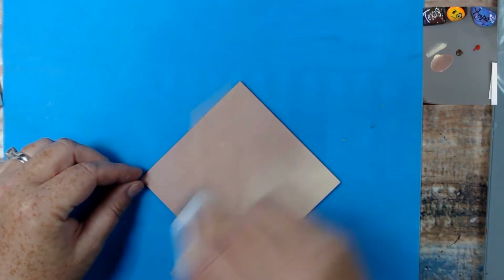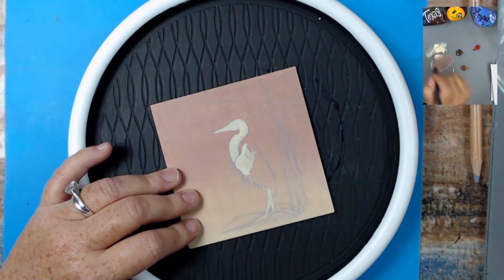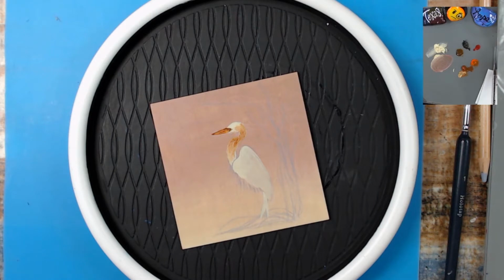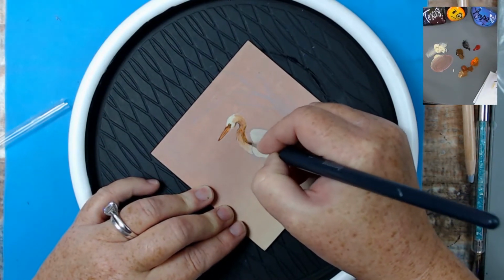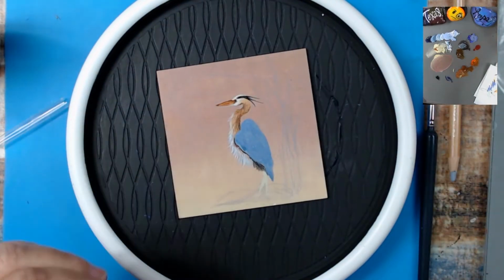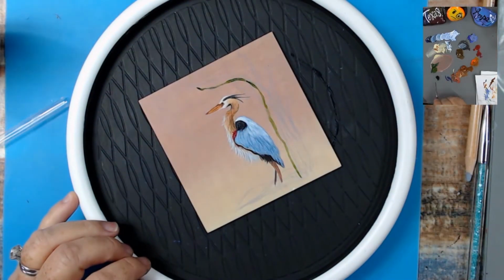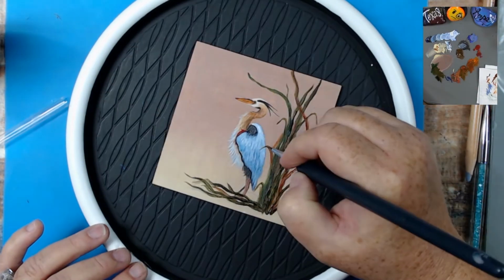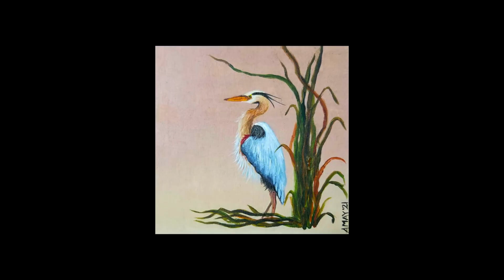Painting Tutorial #143: Blue Heron | A painting Tutorial | April May Fine Art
In this video, I am sharing with you the step I took to create this rock. So, grab your paints and paint along with me.

***Supplies***

Acrylic Paints
The main paints I use are Liquitex Basics. These work great for my technique of painting with glazing layers.
Full Set 48ct
Titanium White
Mars Black
Ivory Black
Hooker's Green
Light Green Permanent
Quinacridone Magenta
Medium Magenta
Dioxazine Purple
Phthalo Blue
Phthalo Green
Cadmium Red Deep Hue
Cadmium Red Medium Hue
Burnt Sienna
Burnt Umber
Yellow Ochre (Oxide)
Unbleached Titanium White
Transparent Mixing White

Craft Paints
Flat Black by Apple Barrel
DecoArt Dazzling Metallics Worn Penny
DecoArt Dazzling Metallics Rose Gold
FolkArt Extreme Glitter Paint Set
FolkArt Extreme Glitter Acrylic Paint – Hologram
FolkArt Extreme Glitter Acrylic Paint – Champagne
FolkArt Extreme Glitter Acrylic Paint - Purple
FolkArt Extreme Glitter Acrylic Paint - Black
FolkArt Extreme Glitter Acrylic Paint - Red
FolkArt Extreme Glitter Acrylic Paint - Pink
DecoArt Americana Acrylic Paint, 2-Ounce, Spa Blue
TESTOR Sun ACR 292427A 2OZ Sunshine Matte Acrylic Paint
TESTOR Paint set: Spa Blue, Sunshine Yellow, Petal Pink

Airbrush Paint
Createx Opaque Black

Paint Pens
Posca Fine Tip Set

Textures
Liquitex Modeling Paste

Metallic Powders
Perfect Pearls Metallics Set
Jacquard Pearl EX Powder Pigments (32-Color Set)

Brushes
Holotap Detail Brushes
Round Blender Brush #6
Round Blender Brush #12
Round Brush set
Nail Stylus Brushes
Disposable Eyeliner Brushes

Paint Daubers
Martha Stewart Crafts Martha Stewart Foam 6 Pack Pouncer
Martha Stewart Crafts Dauber Set, 32946 (6-Piece)

Dotting Tools
Nail Dotting Tools
Dotting Tools with brush

Turn Table
Copco Turn Table

Glass Pallet
New Wave Glass Pallet
Pallet Storage

Sealer
Mod Podge Outdoor Sealer
Triple Thick Glass Spray

Pencils
General's Charcoal white Pencil

Transfer Paper
Saral Transfer Paper

Tracing Paper
Tracing Paper

Paper Towels
Genuine Joe GJO21100 Multifold Towels, 9.5" x 9.10", pack of 16

Rock Molds
Silicone Molds

Notice: No part of this video may be reproduced or distributed without written permission from me.